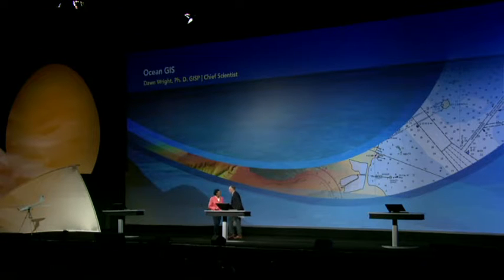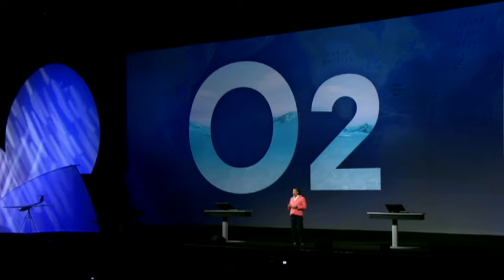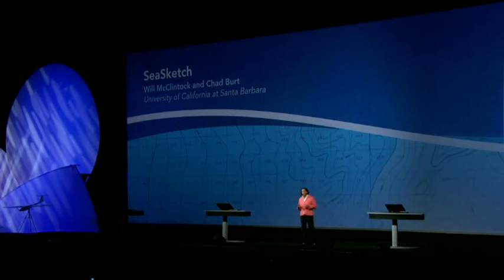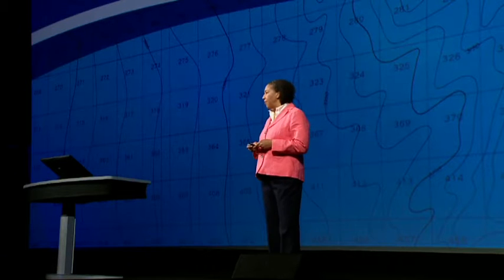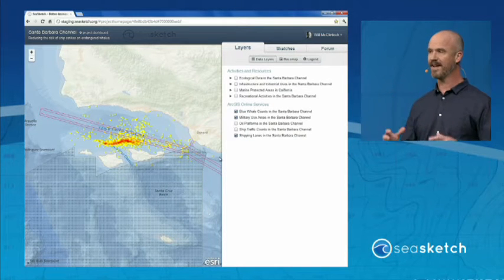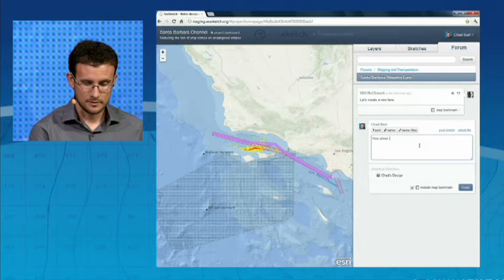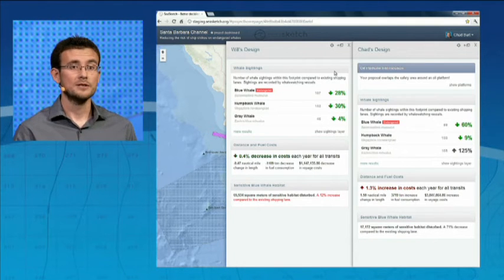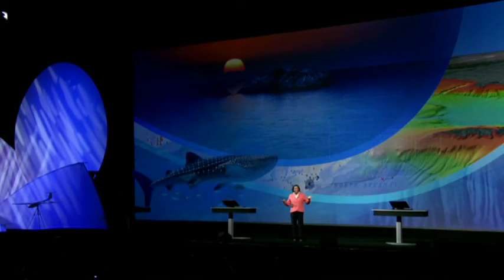Oceans Initiative Announcement: 2012 Esri UC Plenary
Dawn Wright initiates the ocean program at Esri. Chad Burt and Will McClintock announce SeaSketch at the 2012 Esri User Conference Plenary Session.